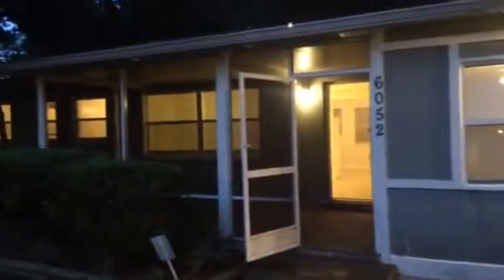6052 Edgefield Dr prop turn final walk